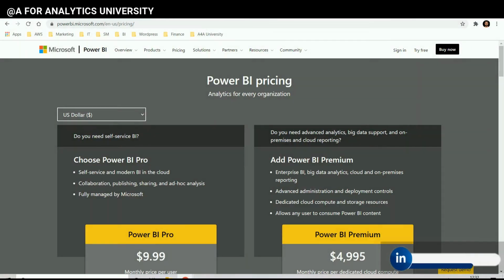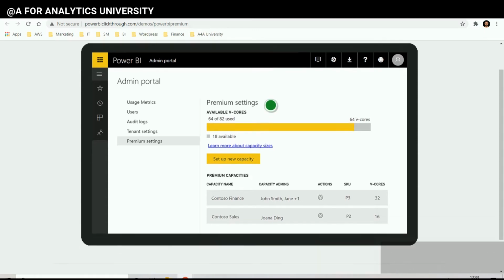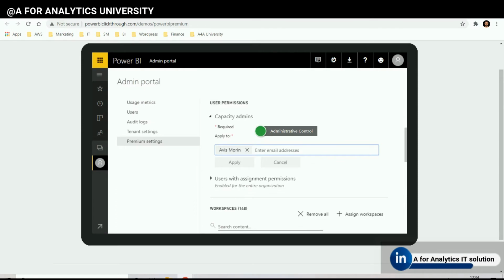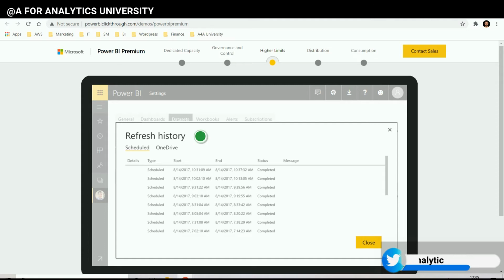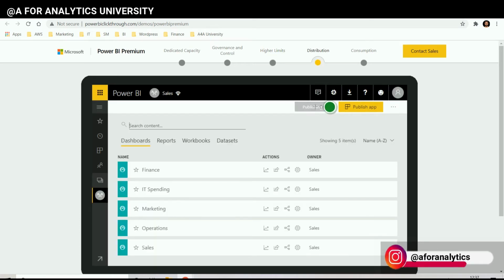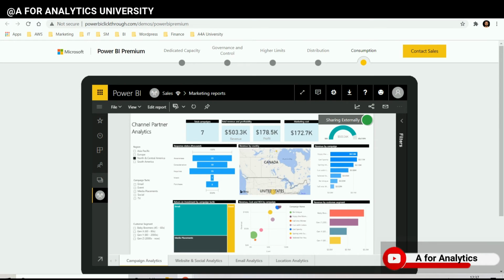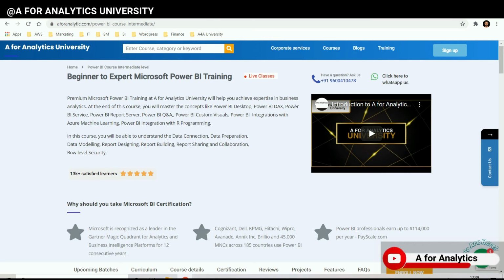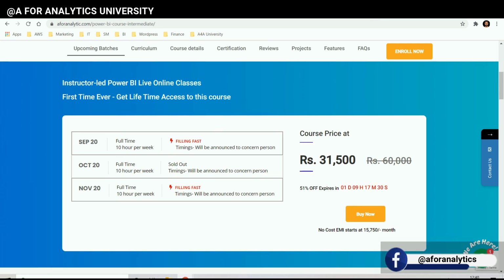What is Microsoft Power BI Premium? Part 2 | A for Analytics University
In this Video, We going to see What is Power BI Premium? | A for Analytics University
This is Part 2 of this video, you can check out the Part 1 of this video in the playlist.